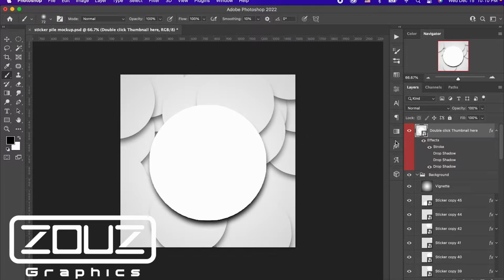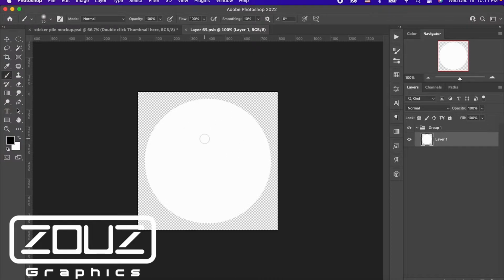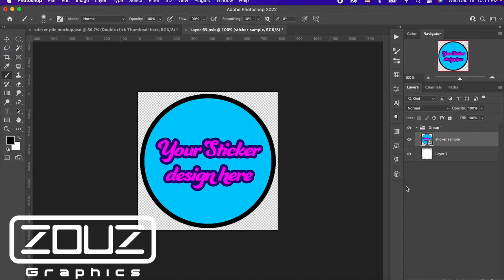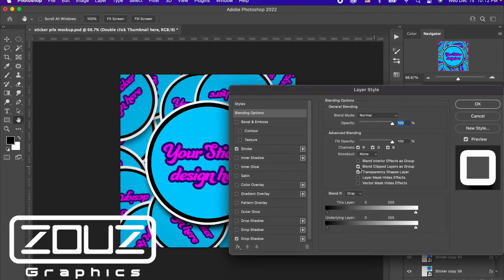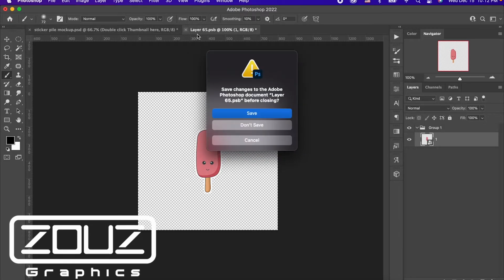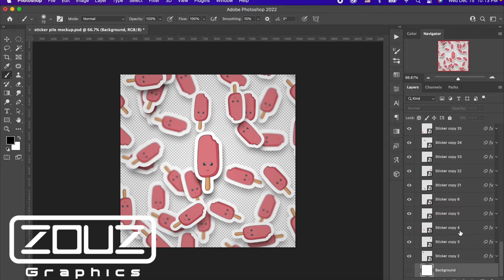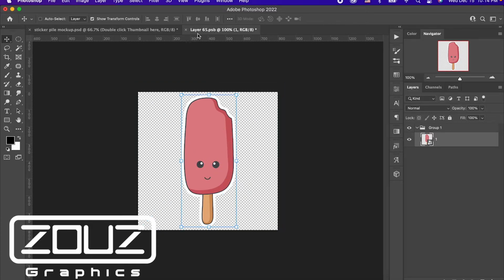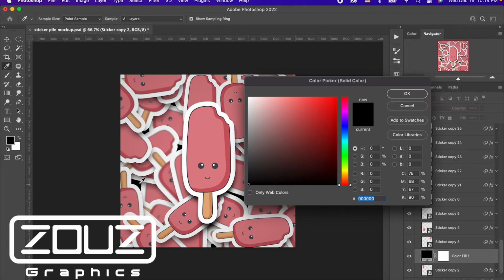Photoshop Tutorial: Sticker Mockup - Smart object replacement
A quick and simple photoshop tutorial showing you how to use my mockups by replacing a smart object.

My Sticker Pile Mockup: